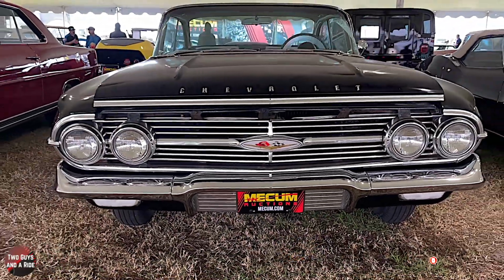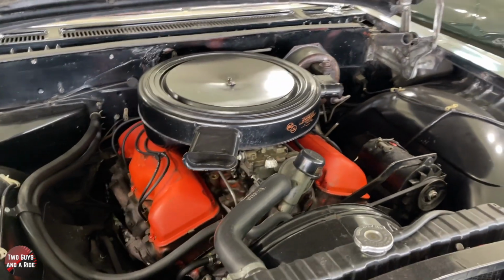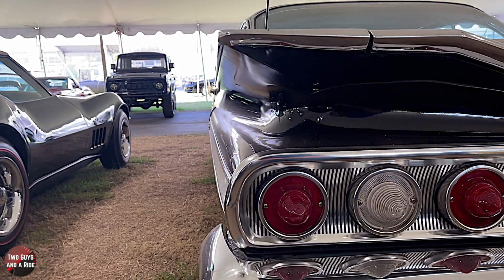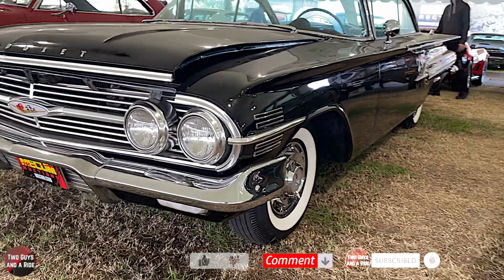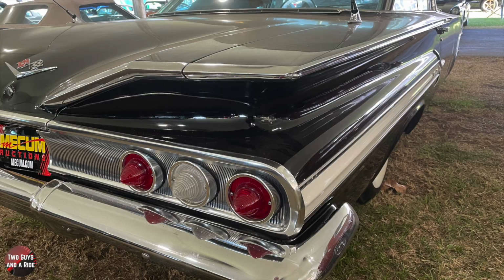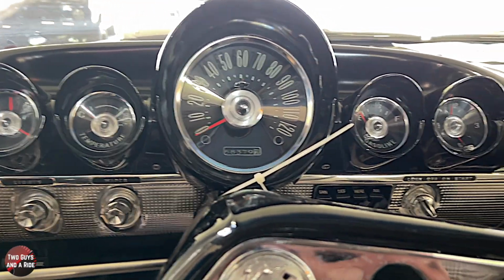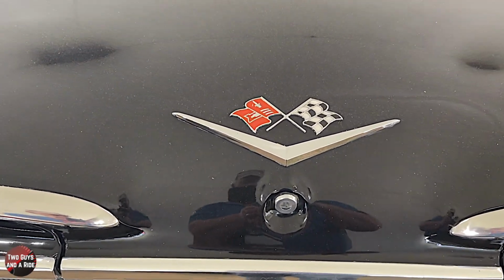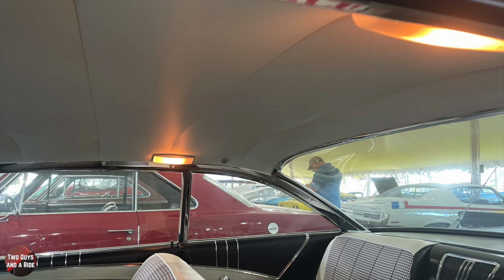1960 Chevrolet Impala Tri-Power 348/335 HP - Mecum Auction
1960 Chevrolet Impala Tri-Power 348/335 HP - Mecum Auction Kissimmee 2022

SOLD for $71,500 Mecum Kissimmee Jan 2022

Tri-Power 348/335 HP engine
• T109 FE indicating it was built with high performance solid lifter cam
• 4-speed manual transmission
• 3 2-barrel carburetor
• Laser straight body still has the original Black GM paint
• Original Black and White Houndstooth interior
• Factory floor mats
• Power brakes
• Pushbutton radio
• Spinner hubcaps
• Dual rear antennas and clock
• Purchased new at Sterling Chevrolet in Hancock, Minnesota
• From a personal collection since new
• Owners service policy
• 68,000 actual miles
• Documents and receipts

The 1959 Chevrolet Impala was redesigned. Sharing bodyshells with lower- end Buicks and Oldsmobiles, as well as with Pontiac, part of a GM economy move, the Chevrolet's wheelbase was 1-1/2 inches longer. Using a new X-frame chassis, the roof line was 3 inches lower, bodies were 2 inches wider, and curb weight increased. Its tailfins protruded outward, rather than upward. The taillights were a large "teardrop" design at each side, and two slim-wide, nonfunctional front air intake scoops were added just above the grille,

The Impala became a separate series, adding a four-door hardtop and four-door sedan, to the two-door Sport Coupe and convertible. Sport Coupes featured a shortened roof line and wrap-over back window. The standard engine was an I6, while the base V8 was the carryover 283 cu in (4.6 L), at 185 hp (138 kW). Optional were a 283 cu in with 290 hp

(220 kW) and 348 cu in (5.7 L) V8 up to 335 hp (250 kW). Standard were front and rear armrests, an electric clock, dual sliding sun visors, and crank-operated front vent windows. A contoured hooded instrument panel held deep-set gauges. A six-way power seat was a new option, as was "Speedminder", for the driver to set a needle at a specific speed and a buzzer would sound if the preset were exceeded.

The 1960 Impala models reinstated three round taillights on each side, and a white band running along the rear fenders.

The available V8s were reduced to seven, in 283-cu in or 348-cu in displacements. The carbureted Turbo-Fire 283 cu in V8 could have either 170 or 230 hp (130 or 170 kW). The 348 cu in was available in 250 to 320 hp (190 to 240 kW) with a 350 hp (260 kW) Special Super Turbo- Thrust with triple two-barrel carburetors, 11.25:1 compression ratio, and dual exhausts. Fuel injection was no longer an option on full-size Chevrolets.[14] New to the options list was speed and cruise control. Production was 490,000 units.